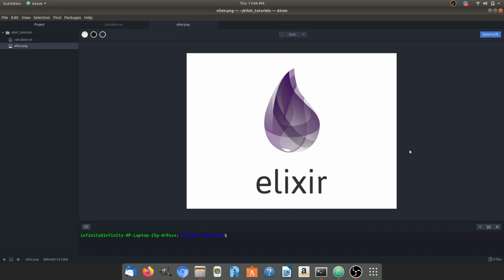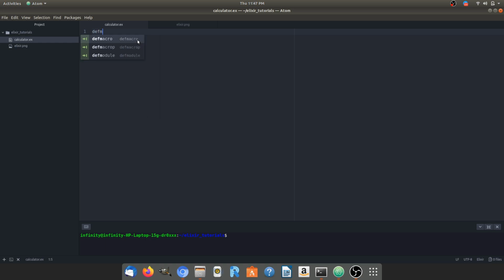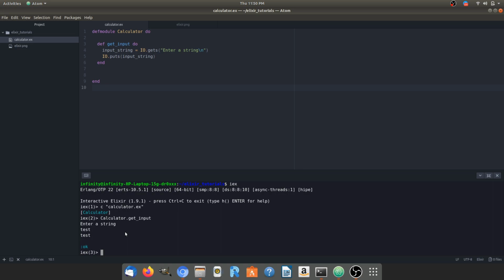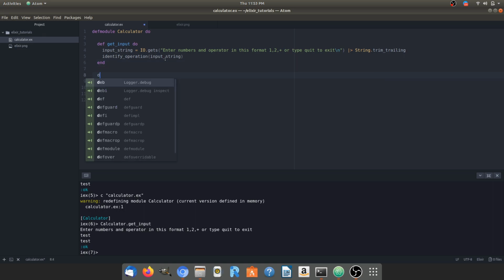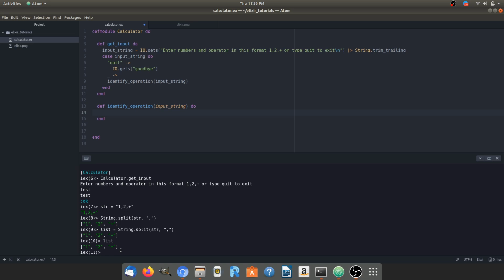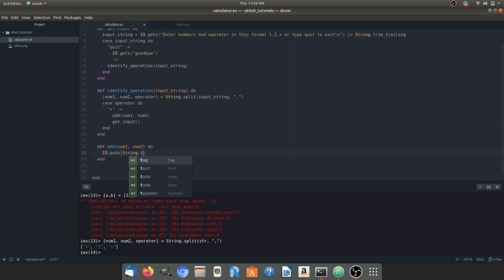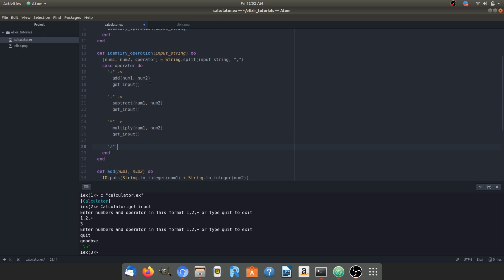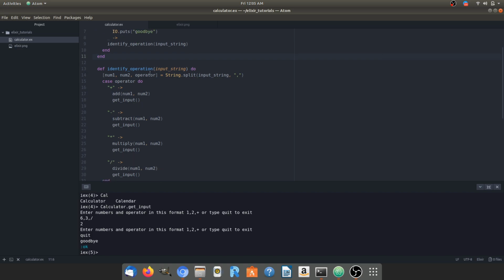The Elixir Programming Language - Introduction and writing our first script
This video starts off a new tutorial series for elixir programming language where we will be writing our first elixir script and get started with the basics. We will make a script which will perform simple arithmetic operations along with some string operating functionalities. While writing our script we will also take a look at the docs and discuss a little about the features of the language. We will look into all of this stuff further into the series.